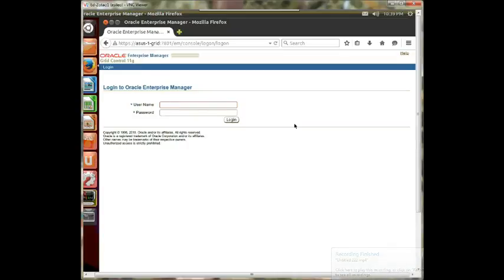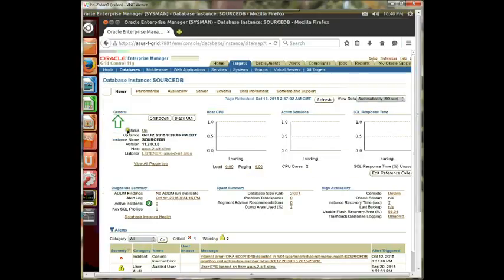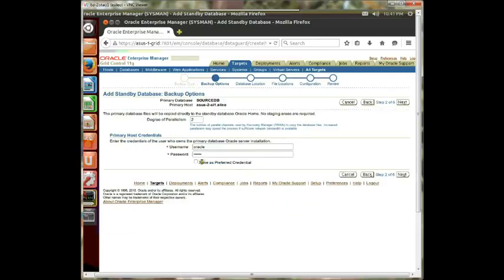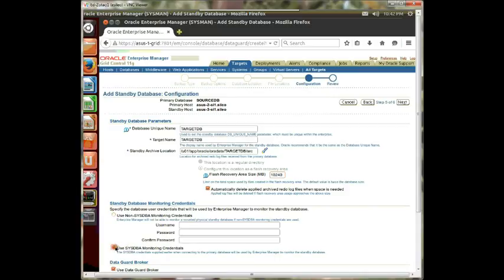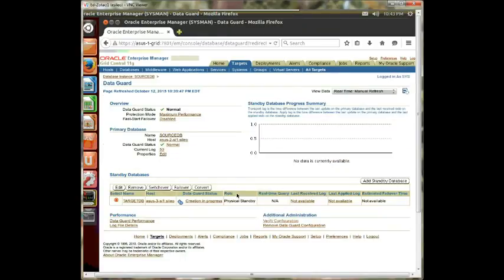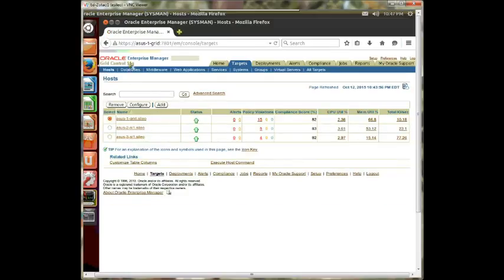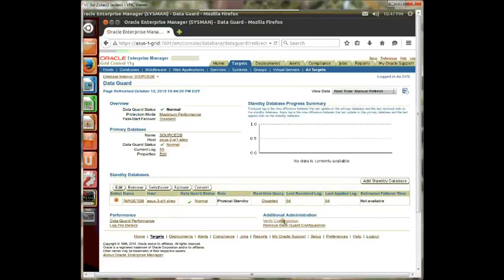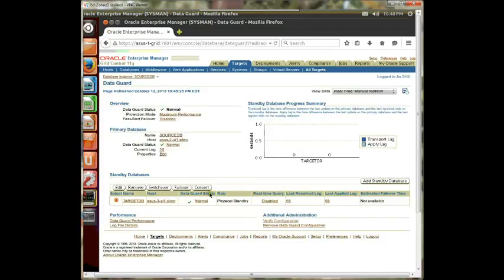Oracle Data Guard - Create Physical Standby With Grid Control